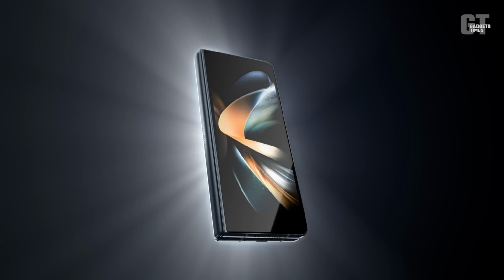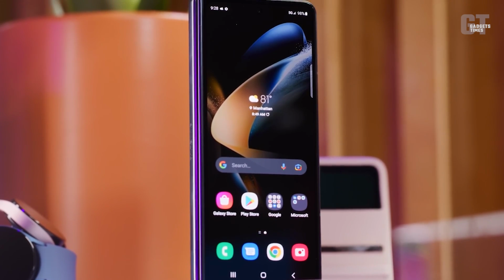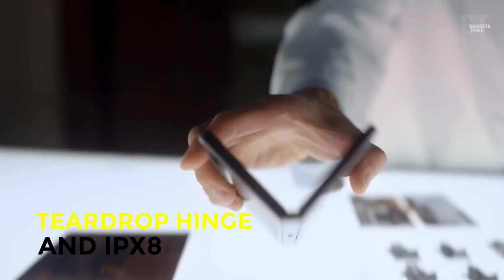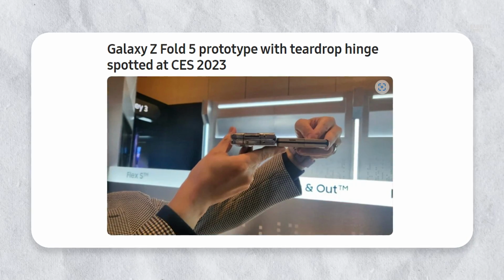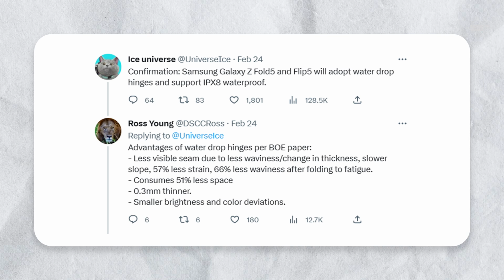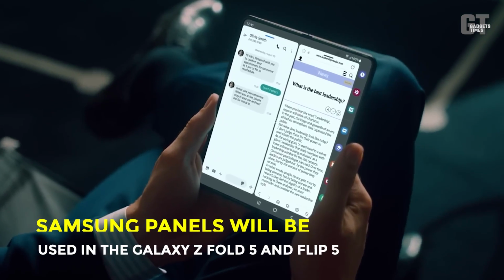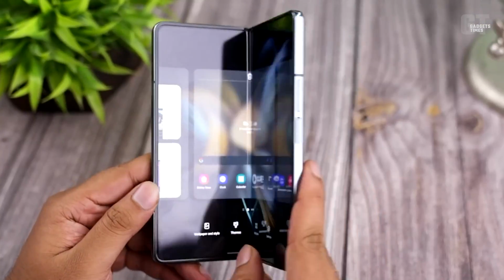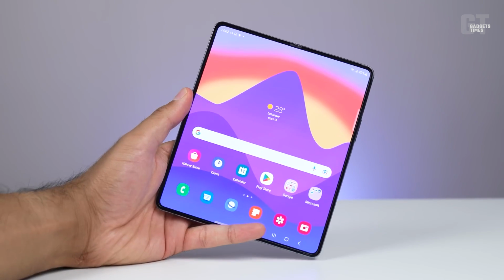Samsung Galaxy Z Fold 5 - BIG CHANGE!!!!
It is anticipated that Samsung will improve the Galaxy Z Fold 5 in many different aspects, ranging from its design to its hardware specifications. Samsung Galaxy Fold 5, Samsung Galaxy Fold 5G, Samsung Galaxy Fold 5 2023, Samsung Galaxy Fold 5 Unboxing, Samsung Galaxy Fold 5 Review, Samsung Galaxy Fold 5 Price, Samsung Galaxy Fold 5 vs. Samsung Galaxy S23 Ultra, Samsung Galaxy Fold 5 Unboxing, Samsung Galaxy Fold 5 Review. Samsung Galaxy Z Fold 5 Espaol, Samsung Galaxy Z Fold 4 Vs. Z Fold 5, Samsung Galaxy Z Fold 5G Price in India, Samsung Galaxy Z Fold 5G Pubg Test,

The hinge is one of the components that needs some attention, as well as the other components. Earlier reports stated that the corporation is willing to spend more money on a superior hinge that comes equipped with a "droplet" mechanism. The Z Fold 5 will be able to fold down into an almost completely flat position thanks to its redesigned hinge.Samsung Galaxy Z Fold 5G Vs. S22 Ultra, Samsung Galaxy Z Fold 5G Tamil Review, Samsung Galaxy Z Fold 2 5G (12GB/512GB) Phantom Black, Samsung Galaxy Z Fold 2 5G (256GB) Phantom Black, Samsung Galaxy Z Fold 3 5G Phantom Black. samsung galaxy z fold 5 harga, samsung galaxy z fold 5 new, samsung galaxy z fold 4 in nepal, samsung galaxy z fold 4 one ui 5, samsung galaxy z fold 3 one ui 5, galaxy samsung z fold, samsung galaxy z fold 1 5g, samsung galaxy z fold 2 5g, sams ,

The same urban legend has recently been "verified" by I Ice Universe on the social networking platform Weibo in China. The source claims that the Galaxy Z Fold 5 does not have a display gap, and they add that the thickness of the phone, when folded shut, will fall somewhere in the area of 13 millimeters. In other words, the future model ought to be more compact than the current Galaxy Z Fold 4, which measures approximately 15.8 millimeters in thickness close to the hinge.review of the Samsung Galaxy Z Fold 2 5G, the Samsung Galaxy Z Fold 2 5G (12gb-256gb mystic black), Samsung Galaxy Fold 2 5G, Samsung Galaxy Fold 2 5G Espaol, Samsung Galaxy Fold 3 5G, Samsung Galaxy Fold 3 512GB Phantom Black, ánh giá samsung Galaxy Fold 2 5G, pubg test samsung galaxy z fold 3 5g, samsung galaxy z fold3 5g unboxing, bgmi test samsung galaxy z fold3 5g, samsung galaxy z fold3 512gb, samsung galaxy z fold3 12/512gb, samsung galaxy z fold3 flip3 5g, samsung galaxy z fold3 5g 256gb samsung galaxy z fold 4 512gb,

The Galaxy Z Fold 5 and Z Flip 5 are presumably going to be announced by Samsung between August and September of 2023. Recent reports have also suggested that the firm may produce the future models in India, and that the Korean tech giant may add BOE to its foldable display supply chain. Both of these claims have been denied by the company, however. The Galaxy Z Fold 5 may not only include a redesigned hinge, but it may also feature a different aspect ratio. This change could make the cover screen more intuitive to operate.

The media has said that the tech giant Samsung is strengthening the hinge of its next Galaxy Z Fold 5 smartphone so that it can survive a total of 200,000 foldings. Samsung's headquarters are located in San Francisco. samsung galaxy z fold 4 5g review, samsung galaxy z fold 4 5g camera test, samsung galaxy z fold 4 5g pubg test, samsung galaxy z fold 4 5g versus s22 ultra, samsung galaxy z fold 4 one ui 5.0, samsung galaxy z fold 4 (beige 12gb

According to 9To5Google, the tech giant is reportedly in the process of doing the "final" tests for the new "waterdrop" hinge design that will be included on the Z Fold 5.

It is anticipated that the screen would bend inwards as the phone is closed, rather than folding at a tight radius as is now the case.
This will give various benefits, one of which is that there will be no gap when the phone is folded, and the wrinkle on the display will be less obvious.

ALSO READ The age verification test is being expanded to six other countries on Instagram by Meta.
It is anticipated that the new design will result in the phone being slimmer when compared to its predecessor, the Galaxy Z Fold 4.

According to the report, Samsung's dependability testing of this new hinge and display panel is scheduled to begin the next week.

Ice Universe, a tipster, predicted back in January of this year that the Z Fold 5 will have a hinge design resembling a "droplet," which will likely reduce the amount of display creasing.

This video is inspired by Techtalktv, Xeetechcare & tt technology

Also, it was speculated that the device will include a primary rear camera with 108 megapixels as well as a built-in slot for a stylus pen called the S Pen.